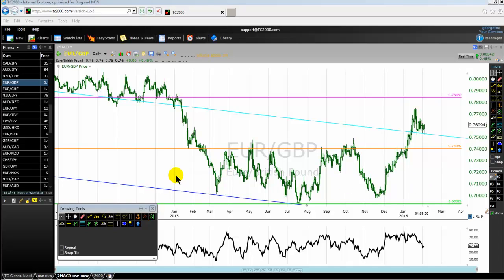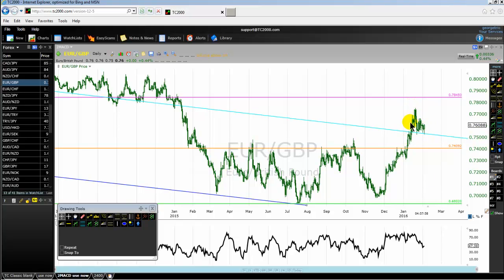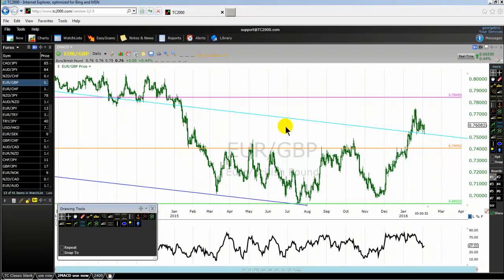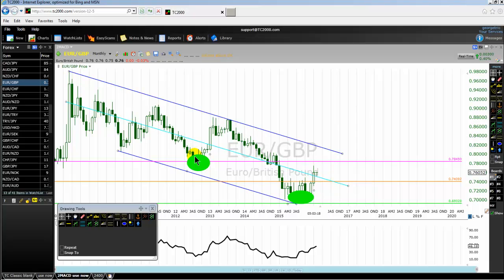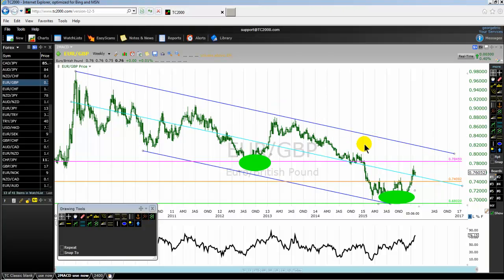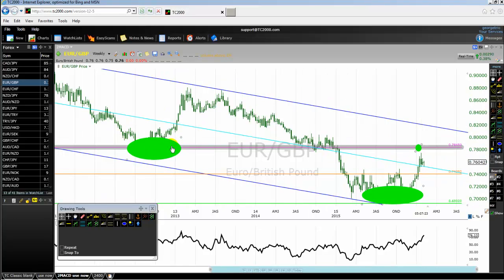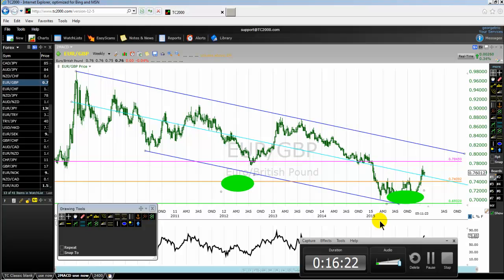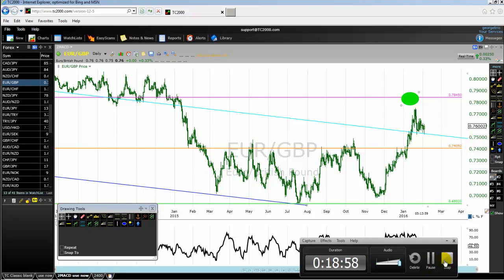Technical Currencies Trading In 2016 Euro British Pound Part One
Trade the Euro British Pound (EURGBP) like a professional currencies trader in 2016 by focusing on the best Forex trading signals in the vicinity of the following high impact support and resistance price zones:
Median 2015 #  7409 (not exact level)
Upgrade your currencies trading tactics by adopting
the mindset of a pro FX trader.

goo.gl/B5HLQP